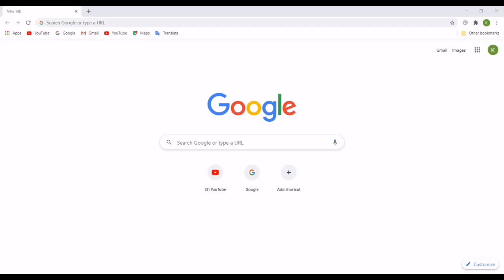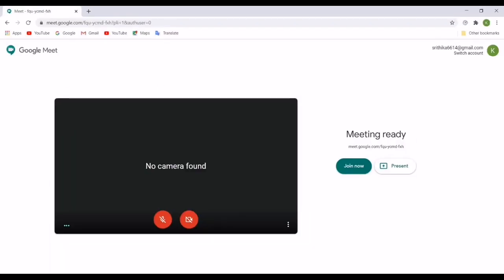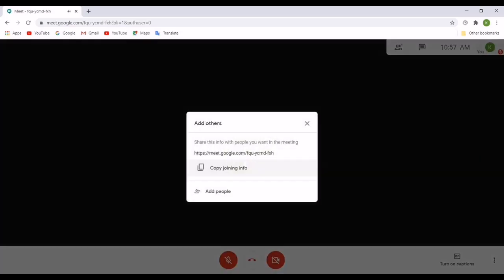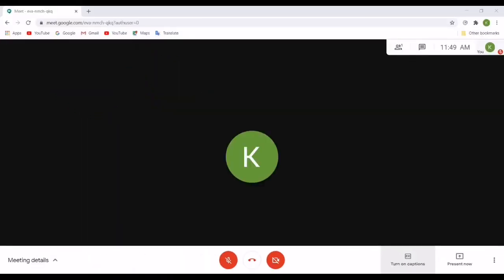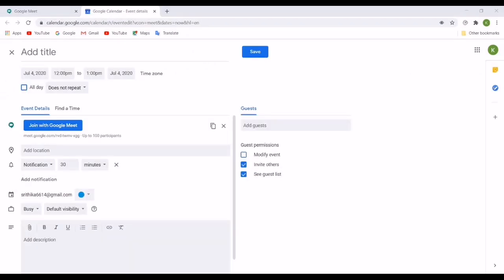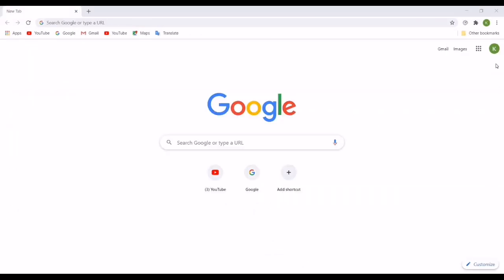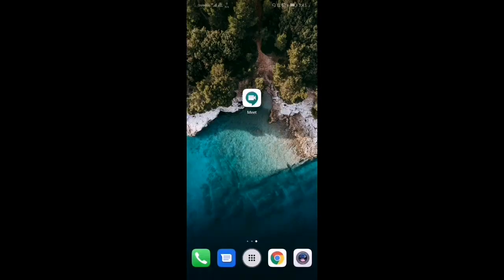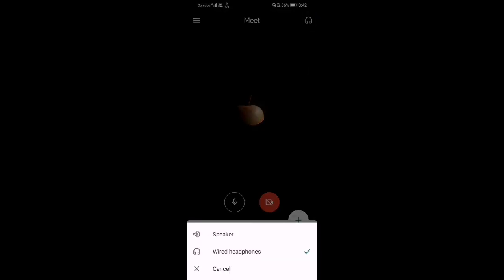How To Use Google Meet | Google Meet PC | Google Meet Mobile | Detailed Tutorial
TODAY Gokul is going to show how to use Google meet in both mobile and pc
so please watch the video till end...

👉Host :Gokul raj